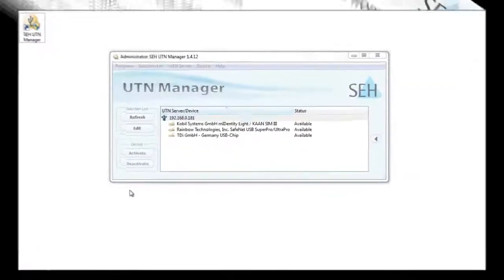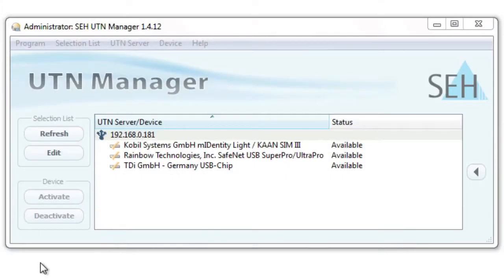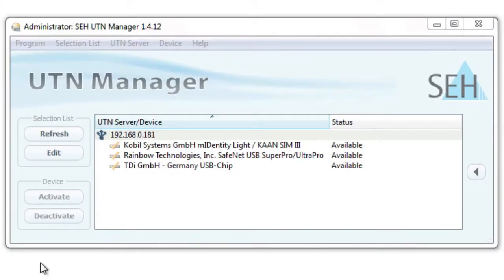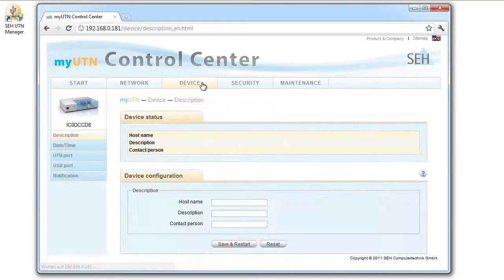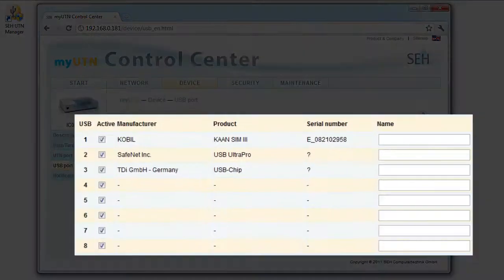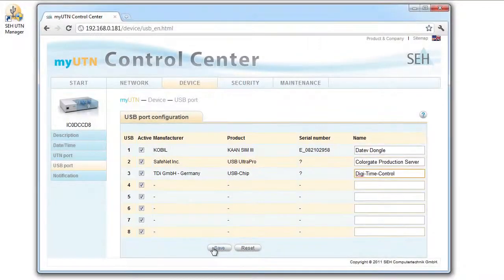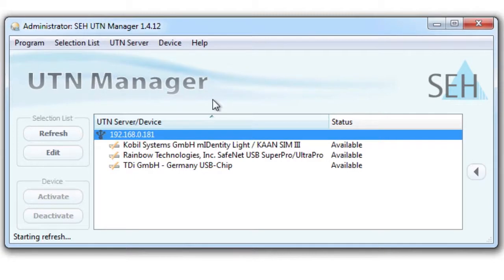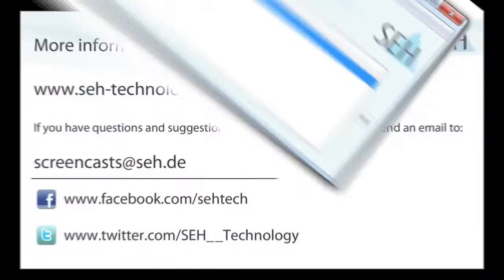myUTN-80 Dongle Server - Port Renaming Function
Eight ports to a dongle server and you don't know which one of them connects the dongle you want to use? Just assign an explicit name and you will never have to search again. Using the dongle server as an example, this screencast demonstrates the port renaming function.